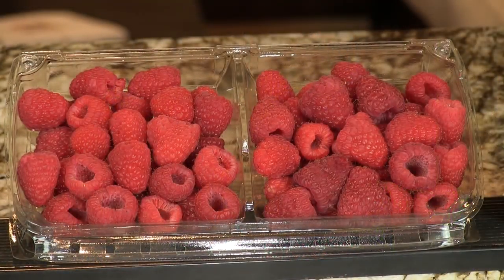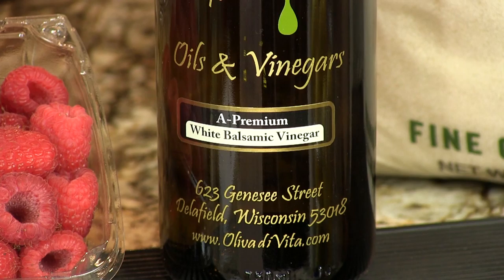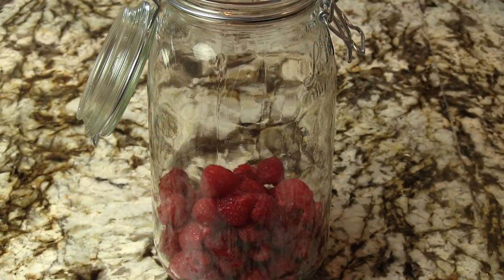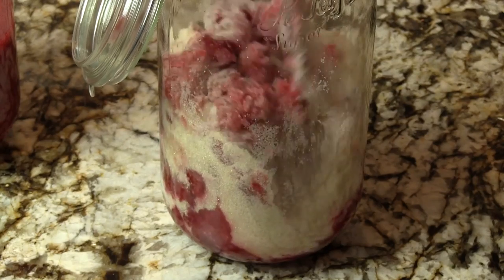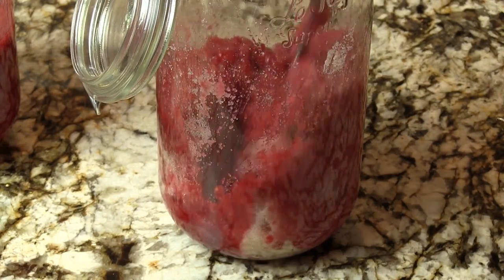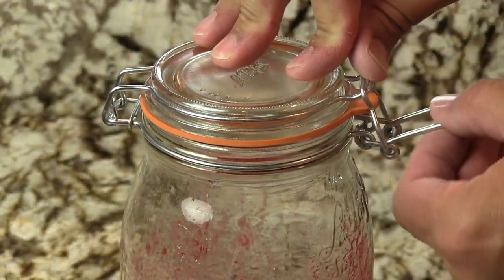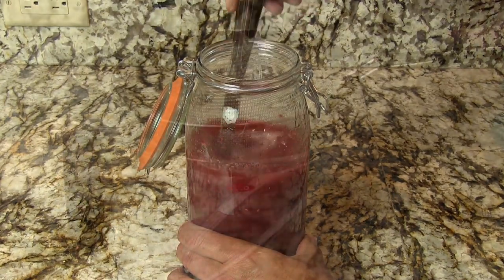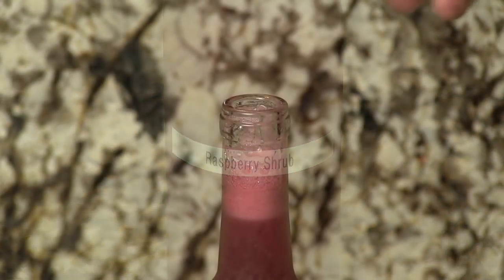Raspberry Shrub from the Cocktail Dudes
Let’s upset the apple cart and make one of these snazzy drinking vinegars. Simple to make, a shrub is a sweetened vinegar syrup that is typically fruit based. Historically, the vinegar was used to preserve the fruit, but now it’s the hip thing to use in your cocktails, providing a tart and sour element. Cheers!